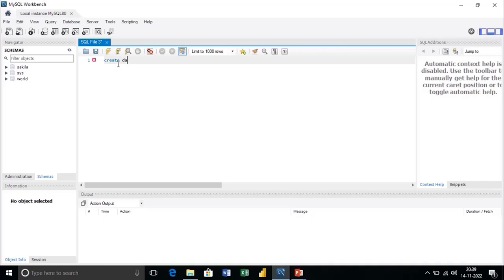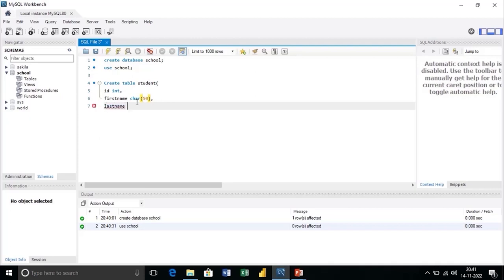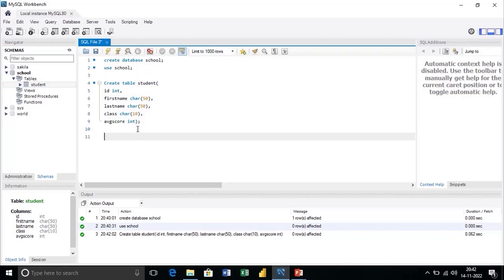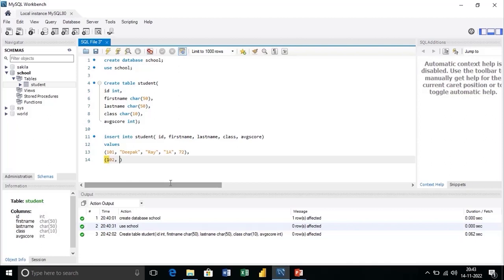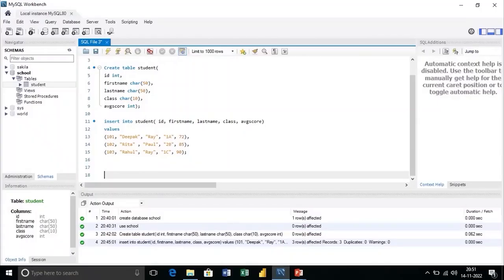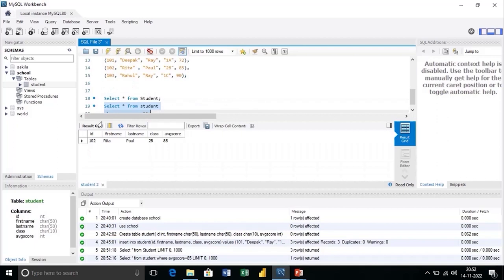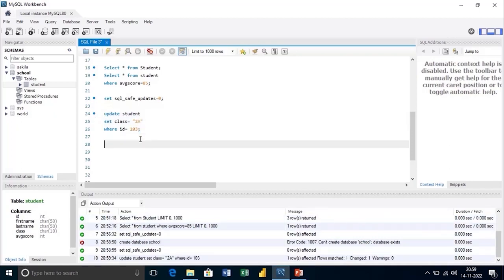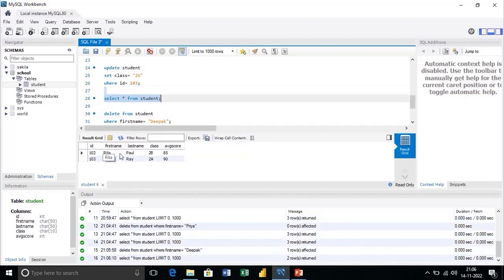How to perform Crud Operations in SQL | SQL Tutorial | Ivy Professional School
Getting Started with SQL? Understand the Basic Operations In SQL easily.
CRUD operation are the basic data manipulation for database. Learn how to Create , Read , Update and Delete data using SQL.

00:00 - Introduction
00:29 - What does CRUD stand for?
00:45 - Create Statement- Creating Database,Table
03:45 - Inserting Values Into Tables
06:27 - Read Statement- Quering
08:19 - Updating the Table
10:09 - Deleting Records from Table